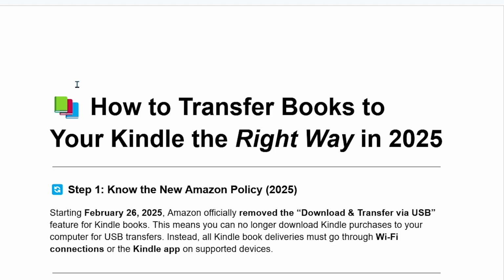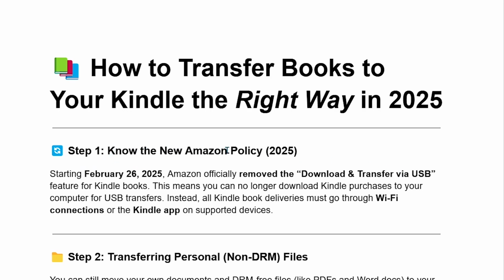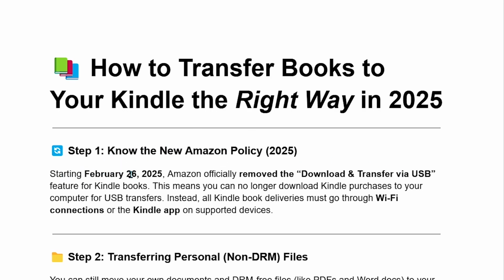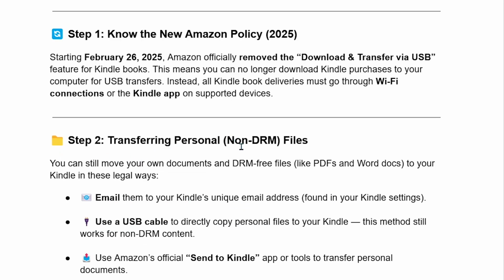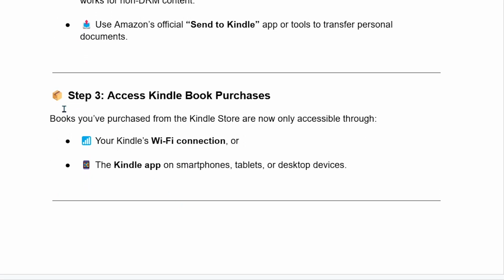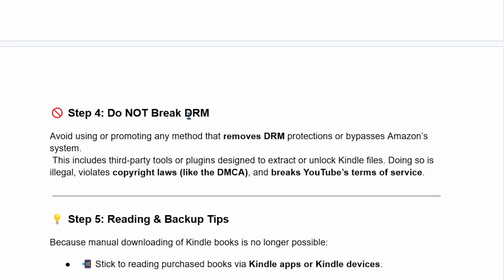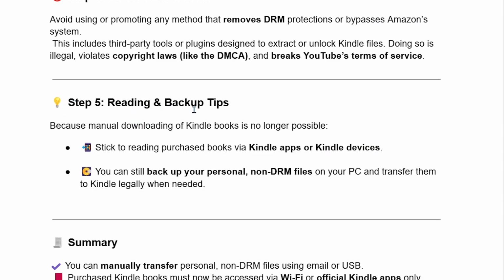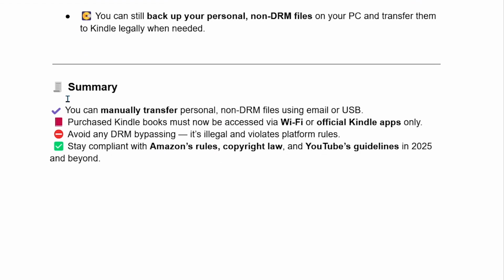How To TRANSFER Books To Kindle (WORKING 2026!)